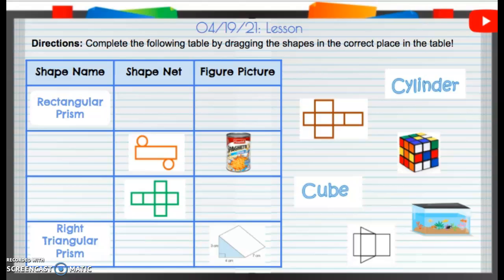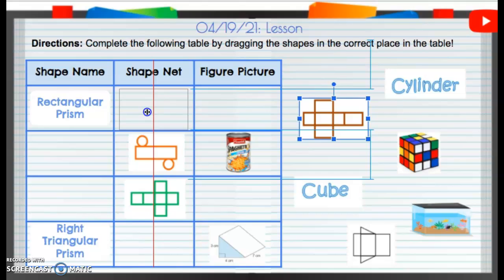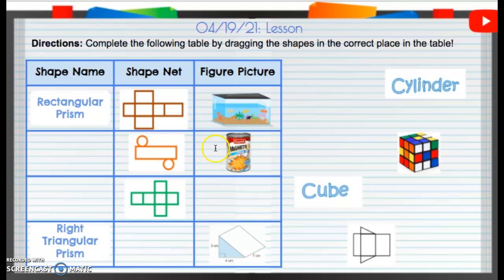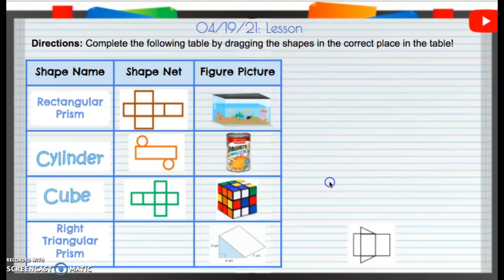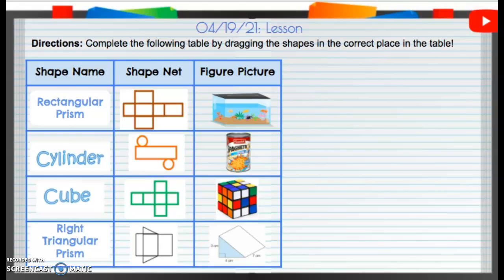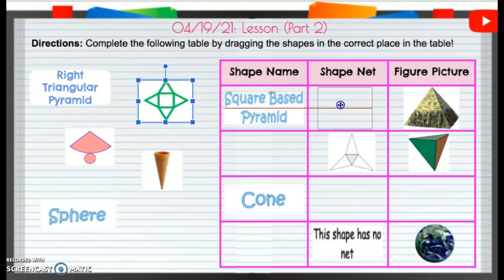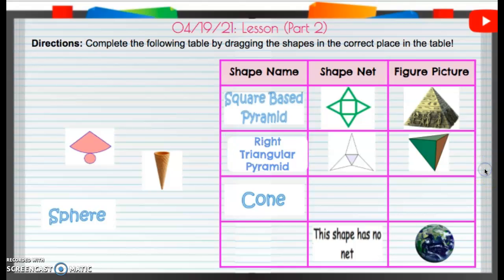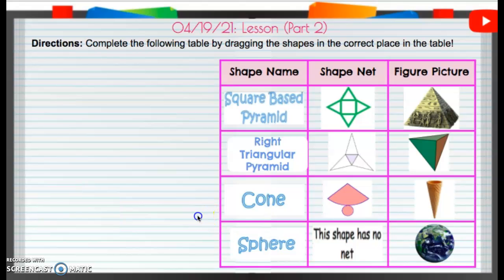4/19/21 Lesson 1&2 - Schnaterbeck